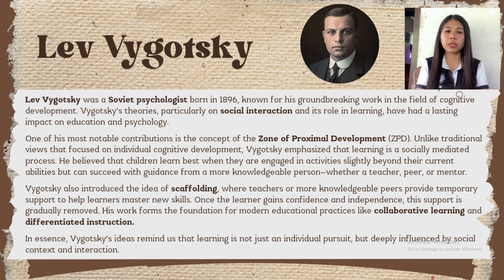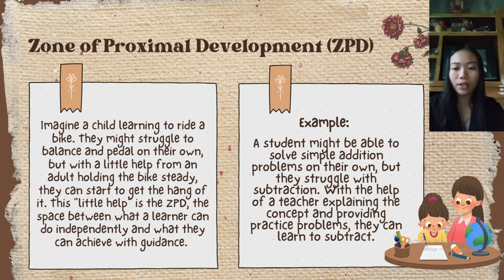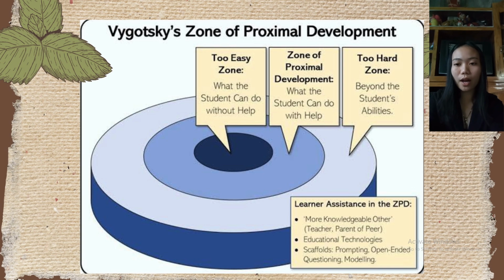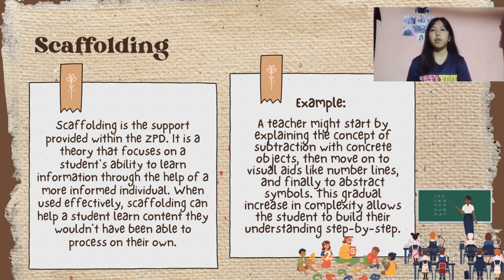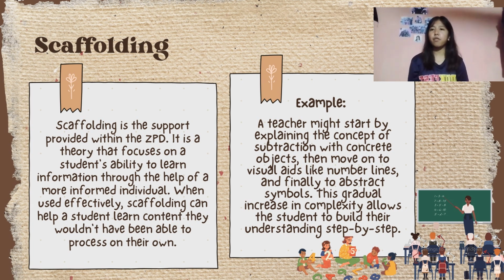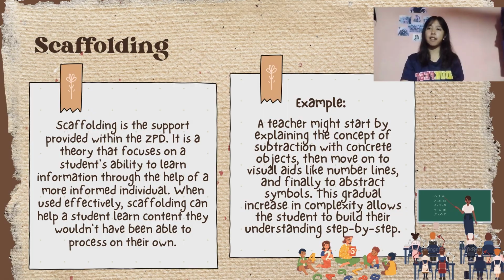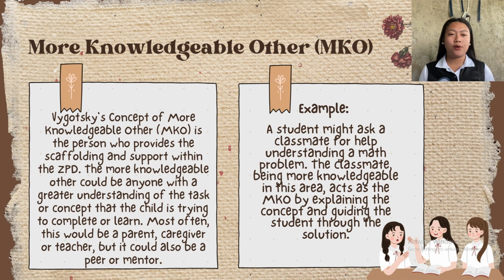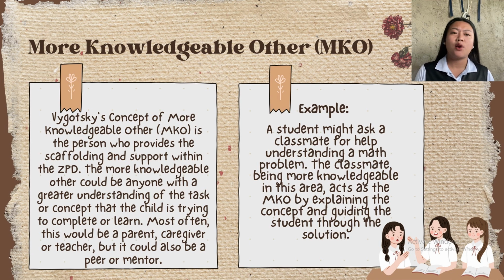Lev Vygotsky’s Zone of Proximal Development | Presented by Group 6 (BSED-MATH 3)